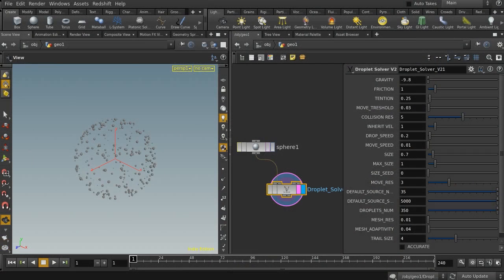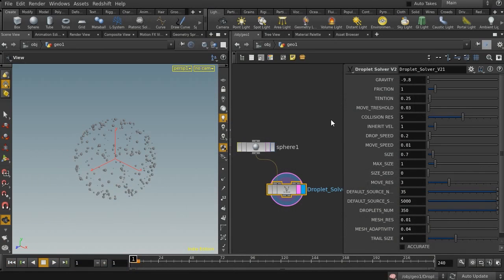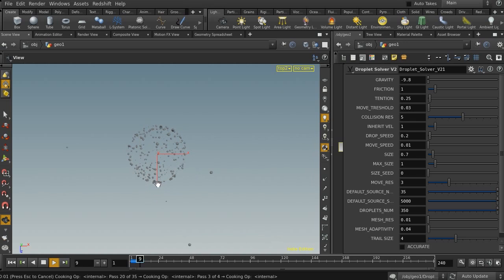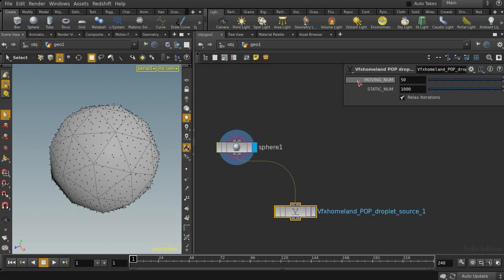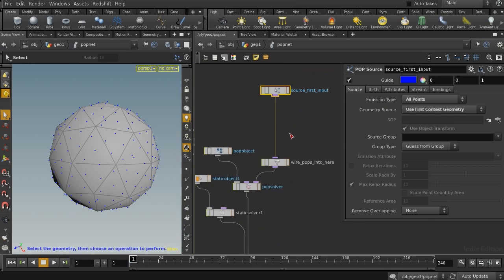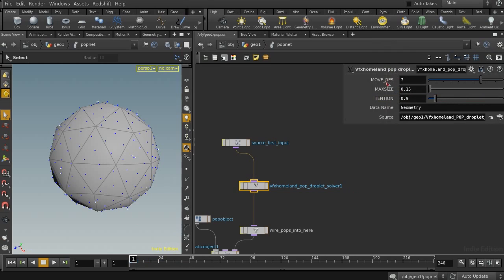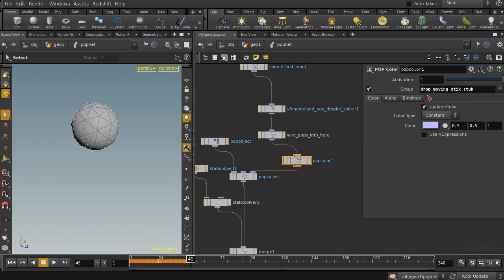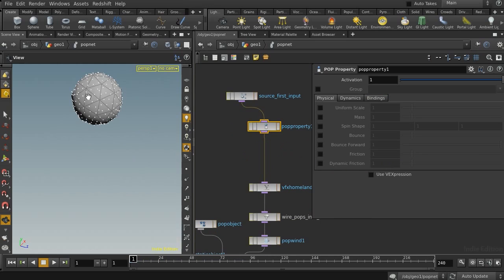VFXHOMELAND dropletV2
A short tutorial introduces Houdini Droplet Asset V2 from vfxhomeland